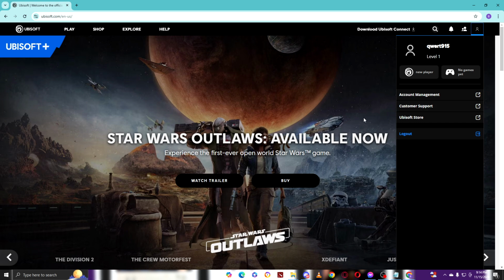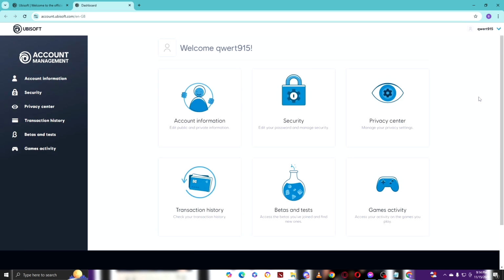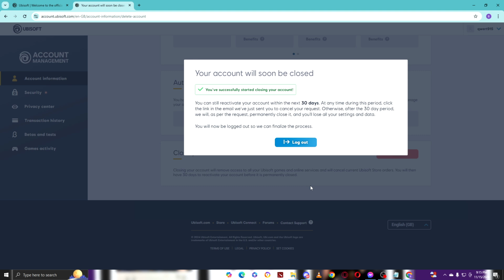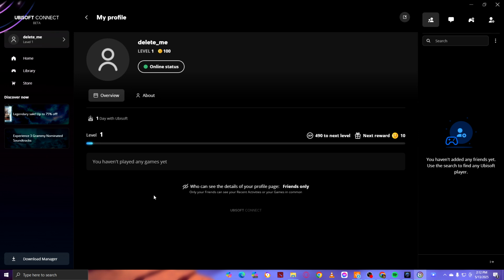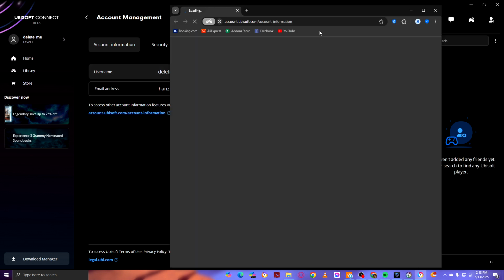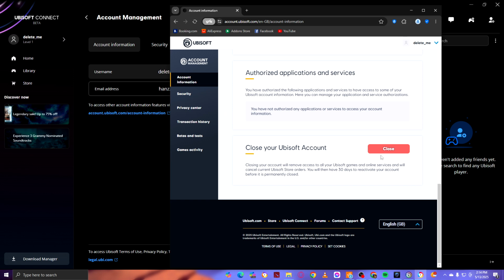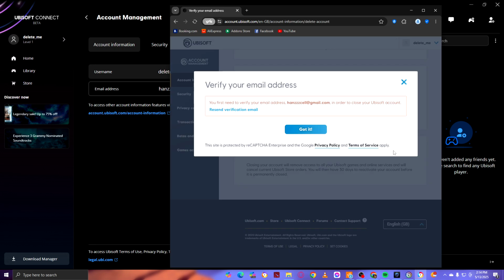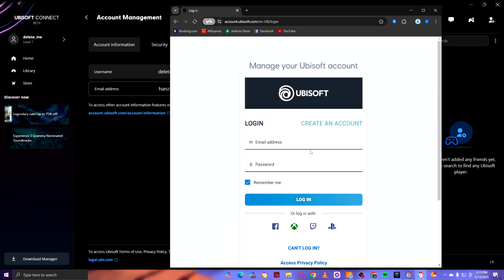How to Delete Ubisoft Account on PC: Step-by-Step Guide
If you’re wondering how to delete Ubisoft on PC, this guide will walk you through the official process to permanently close your Ubisoft account.

Keep in mind that closing your Ubisoft account will remove access to all your Ubisoft games, online services, and cancel any active store orders. After initiating closure, you have 30 days to reactivate your account if you change your mind. After that, your account and all associated data will be permanently deleted.